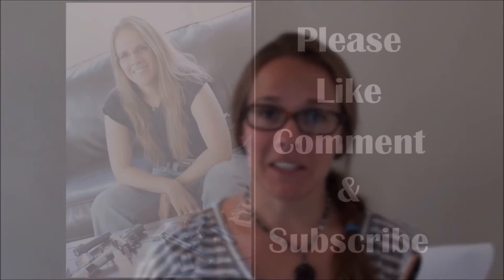Colleene Answers Questions (Ep. 89): Difference between Failure to Fire and a Squib Malfunction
Today's question comes from Marquel Cruz in the downbar of Handgun Malfunction Clearance 101, episode 3 : Failure to Fire.  He asks what's the difference between a failure to fire and a squib malfunction, or squib load.  In this video, I'll explain the difference and the signs to look for, common causes of, as well as how to clear a squib malfunction.

shooting accurately
shooting well
carrying concealed
concealed carry